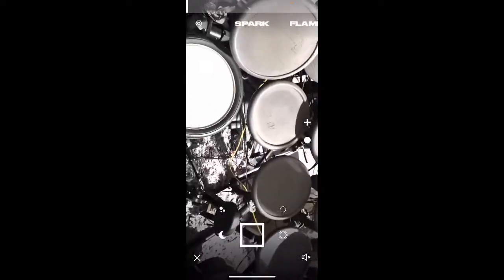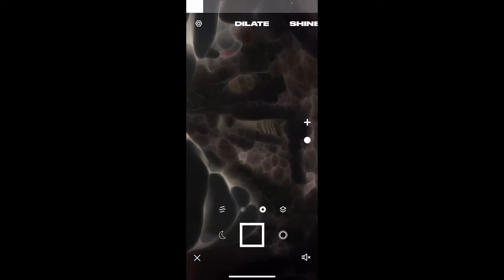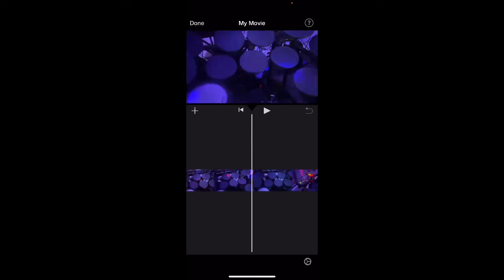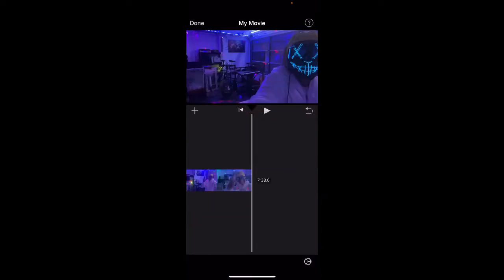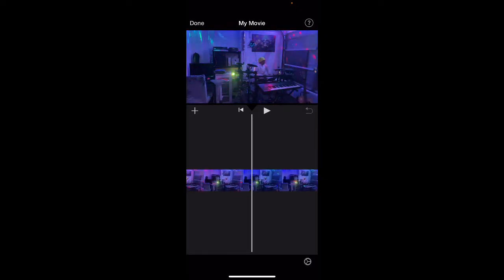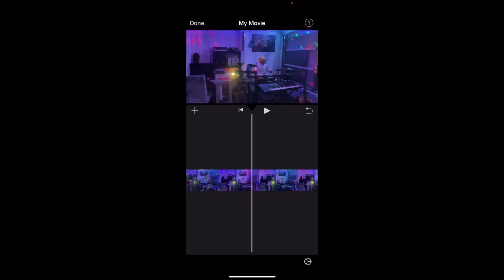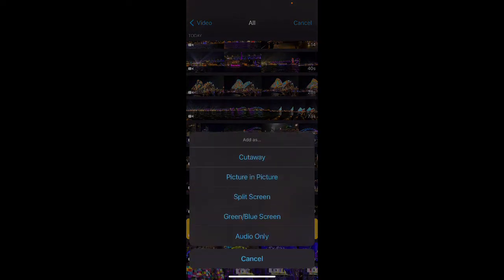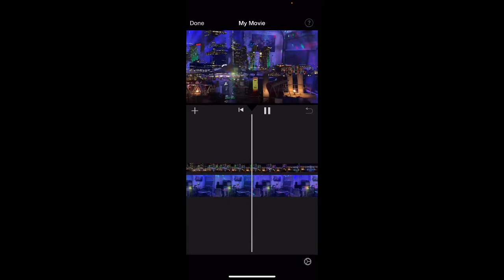How To Make Rainbow Effect In Music Video!! EFEKT App and iMovie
The making of my music video by using EFEKT APPS and IMO

The light,  the sounds always fascinating to watch and listen to it, and I can’t get enough with my creation to make some more of this. If this kind of music video is for you, It will be my pleasure to share it to your friends, maybe I can put a smile into your saddest day.

This music video it healed my mind to let out all the negativity in our daily life, is great for ASMR, ADHD, ADD, Anxiety, depression. I hope you like the making of my creation for what I do inside my garage. My next video again it will be a surprise to my self and to you, what next I’ll be making.

I have finally finished editing my music and the video I was making, I hope you enjoyed the making of my music.

1. You did not search for this video. This video found you!
2. You clicked on this video because you were curious about electronic drums and Music loops or just bored.
3. I really appreciate every single one of you for stopping by!
4. This video gets on people's recommended from time to time.
5. This video that shows, how much i like to play with my own skill level.
7. I read EVERY comment and I SOMETIMES reply as well, so thank you for interacting with me.
9. Amateur's  Or Beginners  , there is no stopping you to have fun like I do.
I'ts not about competing with the expert, is how you enjoyed the level of your skills.
10. HAVE FUN AND ENJOY!!

CONTENTS I USED FOR ALL MY RECORDING AND EDITING:

Electronic Drums: Yamaha DTX500
My Guitar speakers : Laney Amplifier
Guitar Effect            : ZOOM FIRE 15 Amplifier
Guitar: Epiphone Les Paul Studio Model
Acoustic Guitar       : Sigma EST.1970
Tripod: Vivitar 62 inches
Background lighting : led lights
For Sound editing Apps

CREDIT TO:
 Bandlab
Groovepad
Blocswave
Audacity…. For recording
My Electric Drums: Yamaha
LAUNCHKEY MINI ABLETON
Mic Mixer : XENYX 502
Mic Condenser: Audio -technica

EFFECTS APPs
iphone app: MirrorArt- pip effects editor
NFT ART
ARVID
EFFEKT

WARNING!
THESE VIDEOS MAY CAUSED PEOPLE WITH PHOTOSENSITIVE EPILEPSY TO CONVULSE IN SEIZURES VIEWERS DISCRETION IS ADVISED!